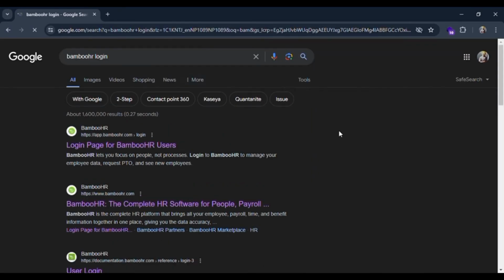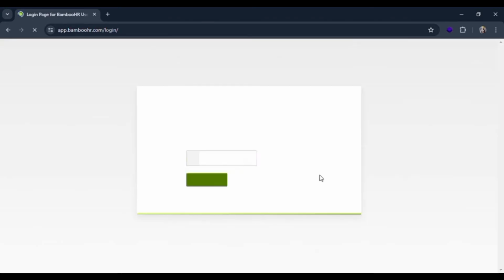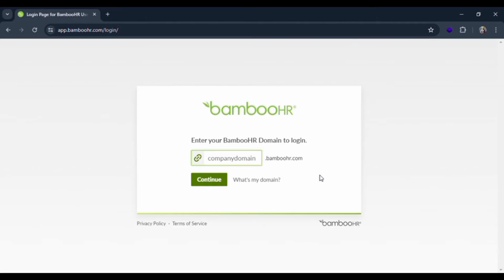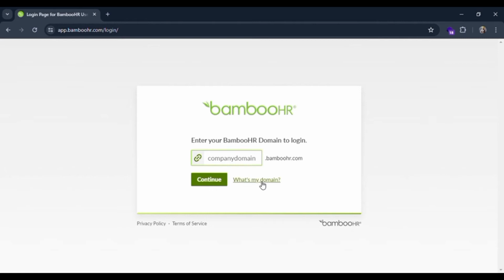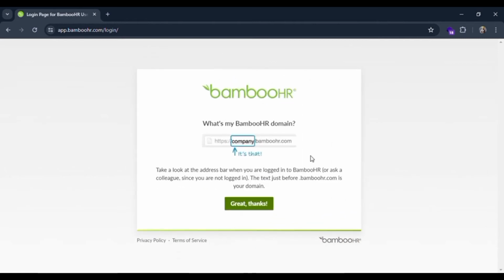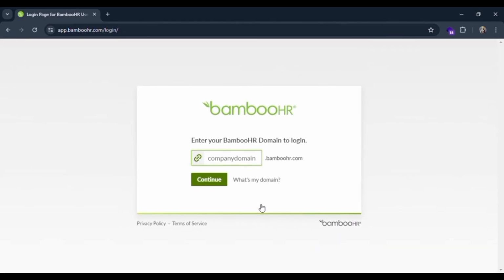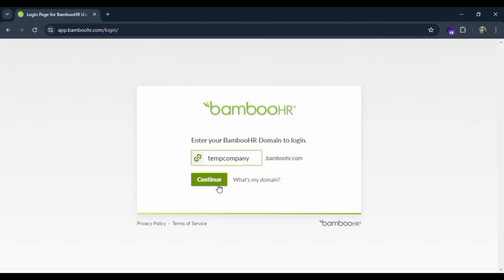How to Login to Bamboo HR 2024 | Sign Into Bamboo HR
In this video, we'll guide you through the process of logging into Bamboo HR, a popular human resources management platform. Whether you're an employee trying to access your personal information or an HR professional managing team data, we'll help you navigate the login interface smoothly. We'll cover everything from initial access to troubleshooting common issues. If you've ever encountered login problems or just want a refresher, this video is for you. Join us for a comprehensive yet straightforward tutorial on logging into Bamboo HR!